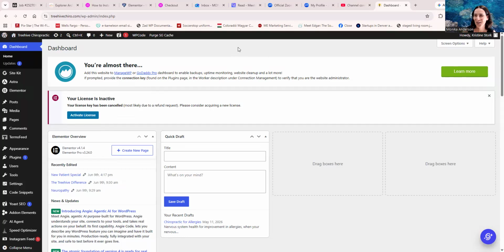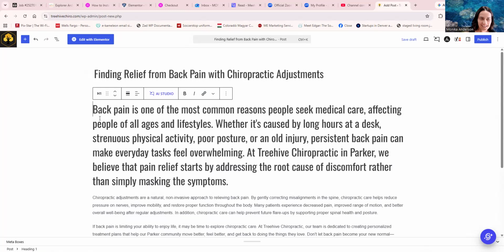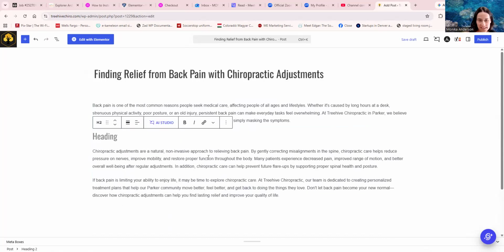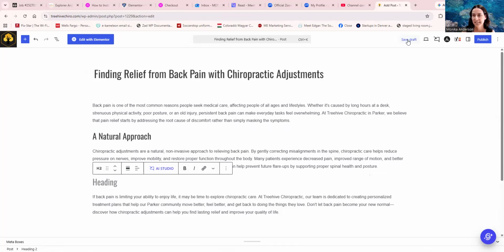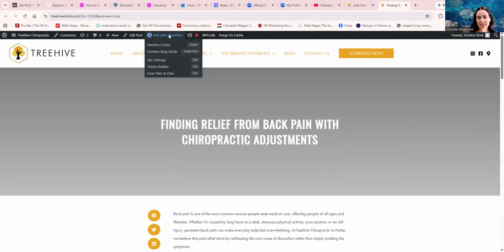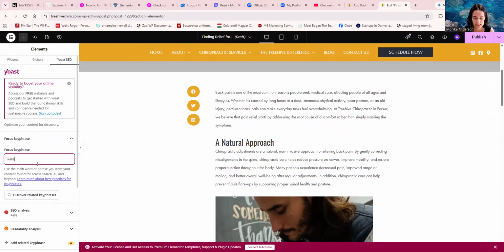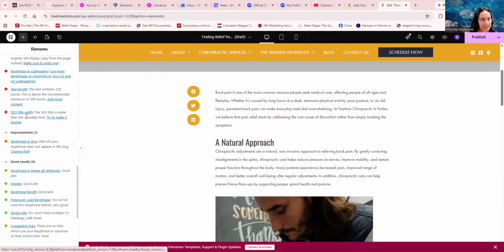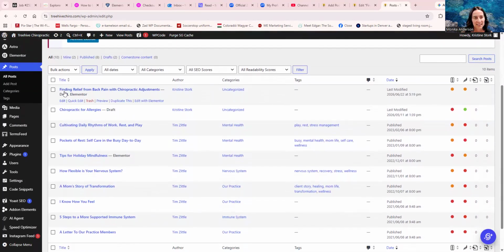Kristine TreeHive Blogging for SEO Tutorial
Heading 1, 2, 3, etc..
Yoast SEO settings
keywords and key sentences
blog length